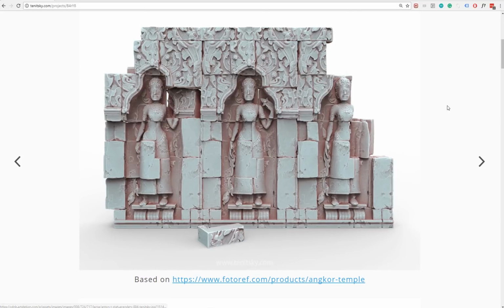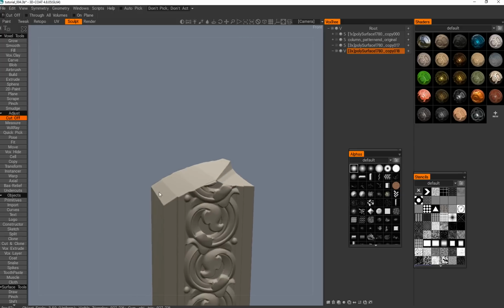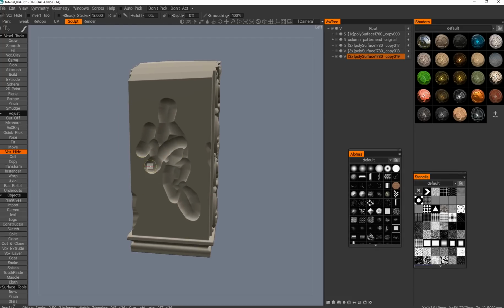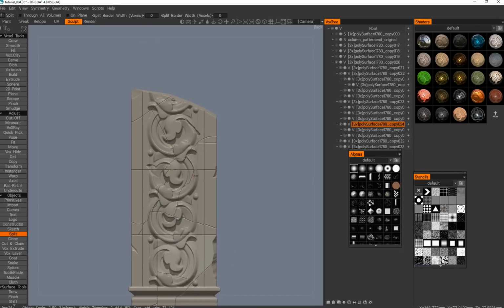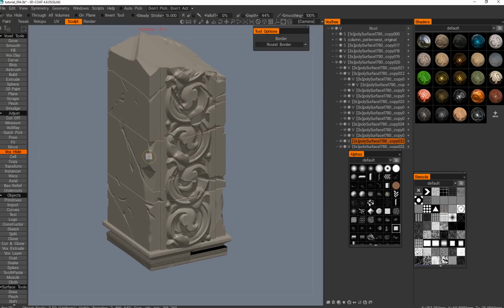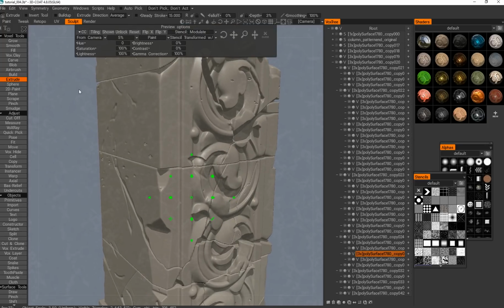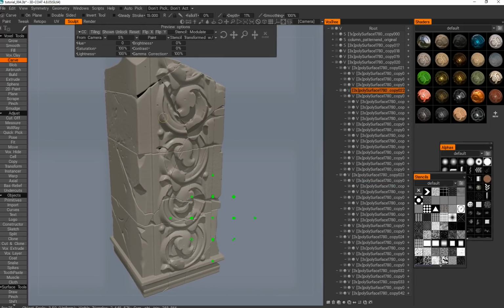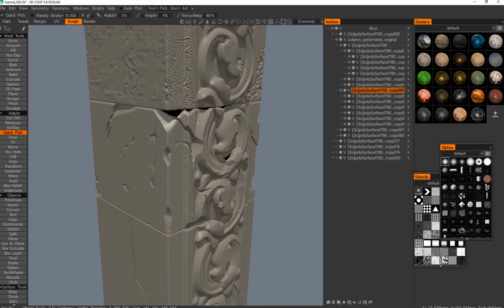3D Coat Column Destruction Sculpting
Floral modelling tutorial that I've mentioned (hard to find!)

3D Coat v4.8